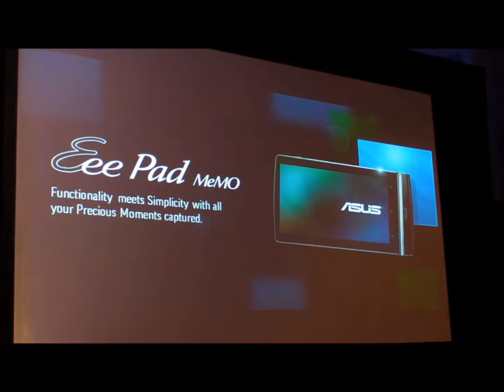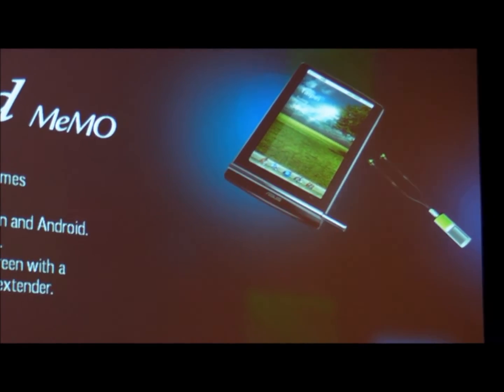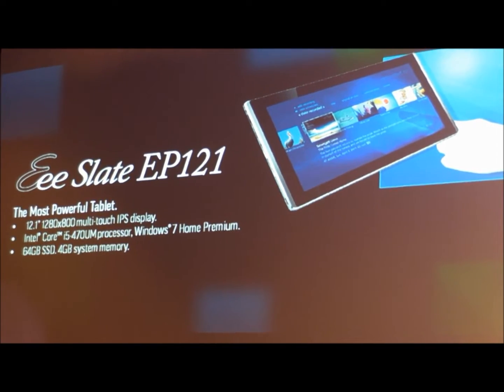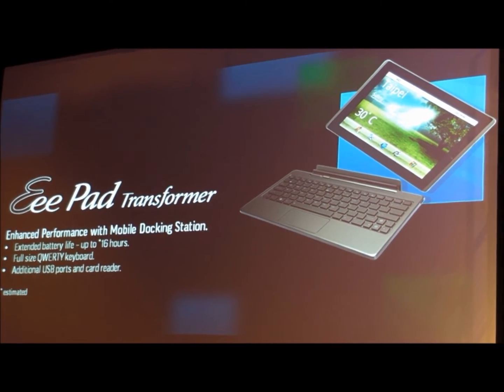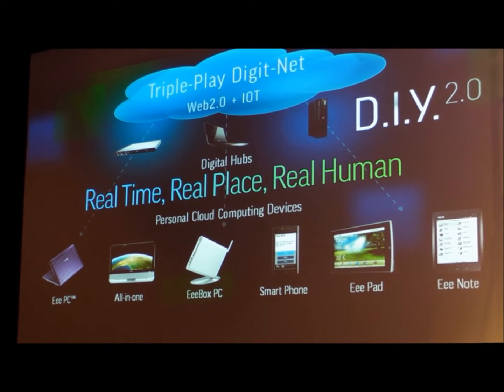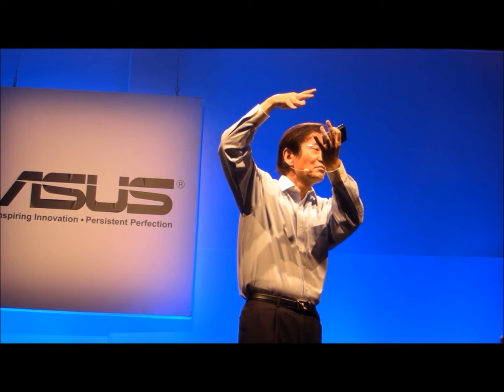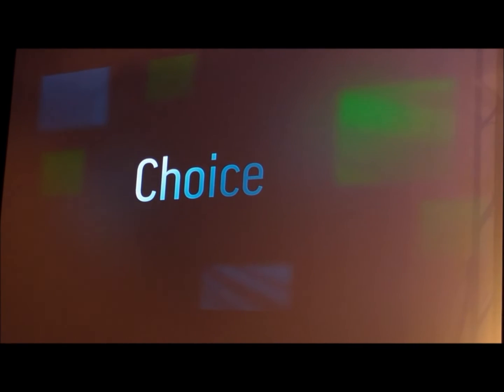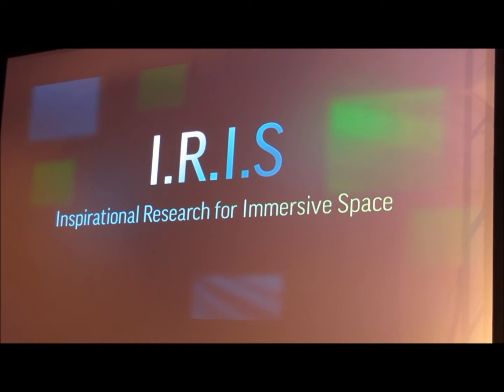Asus Eee Pads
Asus Chairman Jonney Shih announces the Eee Pads and the powerful Tablet PC ;Eee Slate